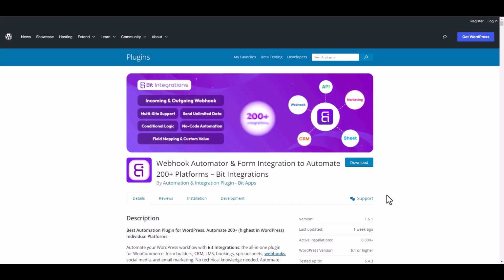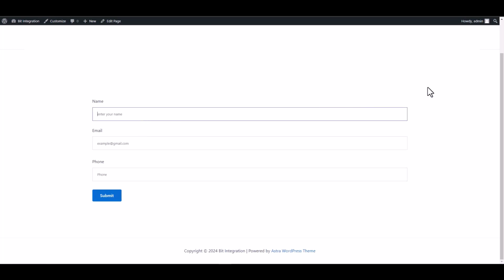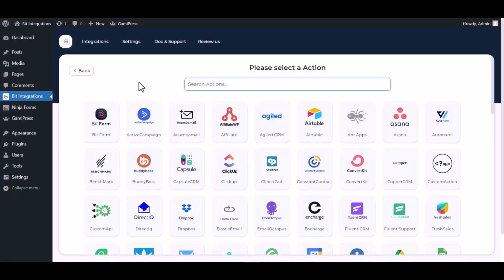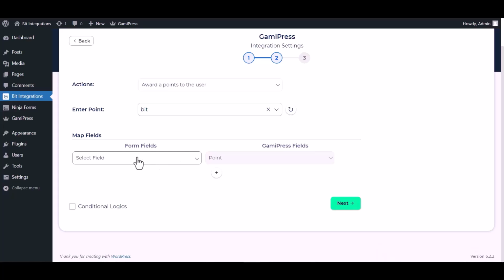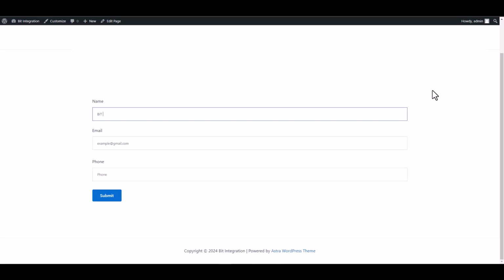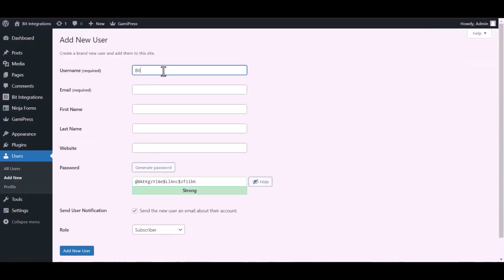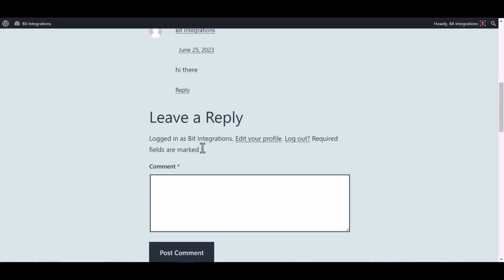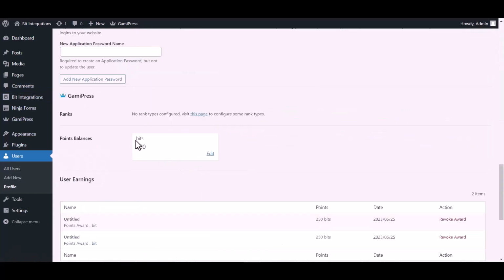Integrating Gutena Forms with GamiPress | Step-by-Step Tutorial | Bit Integrations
Discover how to seamlessly integrate Gutena Forms with GamiPress using the powerful Bit Integrations WordPress plugin in this informative video. Enhance your website's functionality by connecting your forms with GamiPress and unlock new possibilities for gamification and engagement.

📋 Join us as we demonstrate the step-by-step process of integrating Gutena Forms with GamiPress using the Bit Integrations plugin for WordPress.
🔗 Seamlessly connect Gutena Forms with GamiPress to optimize your form submissions and leverage gamification to enhance user engagement.

Key highlights of this video:

✅ Learn how to effortlessly integrate Gutena Forms with GamiPress using the Bit Integrations plugin, allowing you to capture form data and trigger gamification actions in GamiPress.

🚀 Bit Integrations Free Version: Get started with integrating Gutena Forms with GamiPress by downloading the free version of Bit Integrations from the WordPress plugin directory:

💼 Upgrade to Bit Integrations Pro: Unlock advanced features and maximize the potential of your Gutena Forms and GamiPress integration. Upgrade to the Pro version of Bit Integrations and take your gamification strategy to the next level:

Integrate Gutena Forms with GamiPress effortlessly using Bit Integrations and create an interactive and engaging experience for your website visitors.